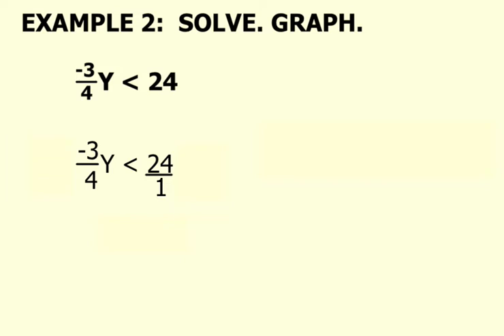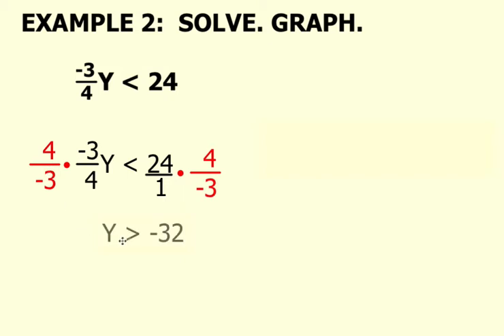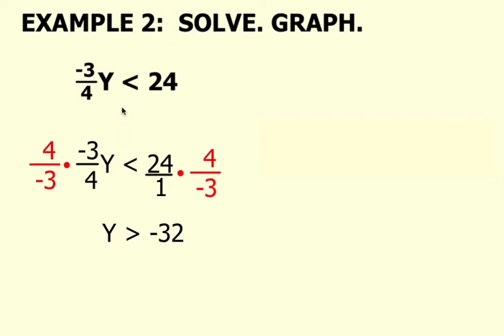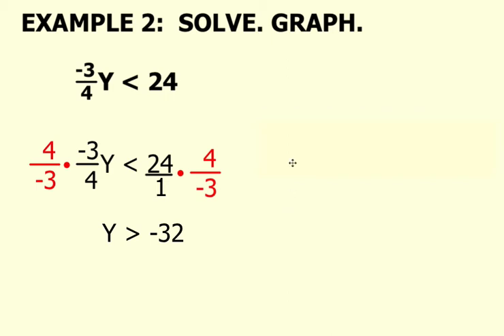Solving Inequalities by Multiplication with a Negative Number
(1) Solve an inequality by multiplying  by a negative number.
(2) Graph an inequality by determining what type of circle to use: open or closed and by determining which side of the graph to shade.